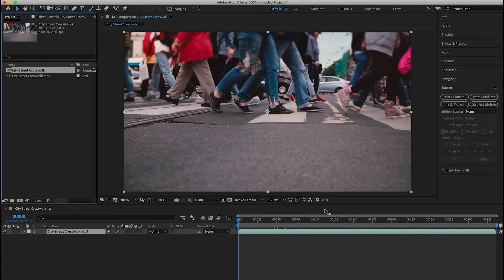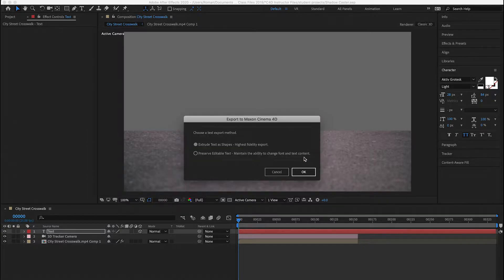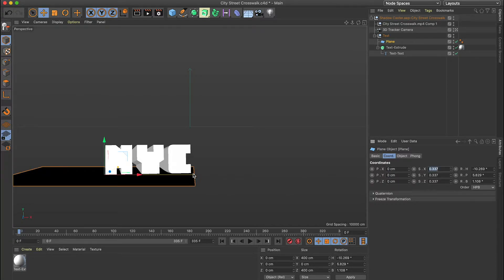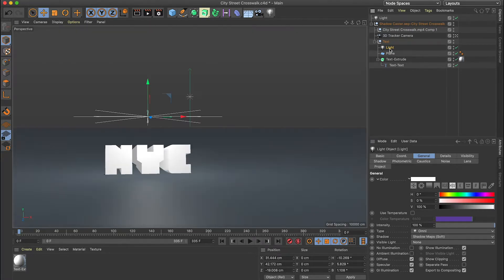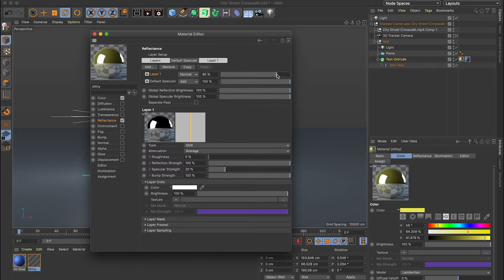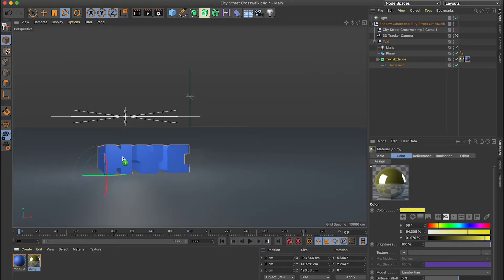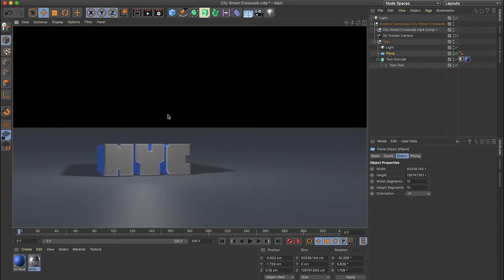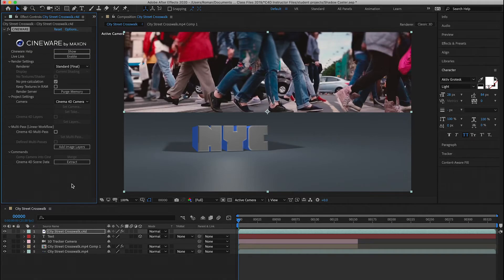Create Extruded Text with Shadows and Reflections in After Effects Using Cinema 4D Lite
In this tutorial, you'll learn how to create use Cinema 4D Lite to create extruded text that has moving reflections and casts a shadow on top of a video in After Effects. I'll show you how to use the 3D camera tool to track video footage and send to Cinema 4D Lite. Cinema 4D Lite is integrated into After Effects. No additional licensed software or downloads required - you are already paying for C4D Lite if you have an Adobe Creative Cloud Subscription.

Learn the Adobe Creative Cloud apps in an interactive classroom setting that is interactive, hands on, both face to face and online.